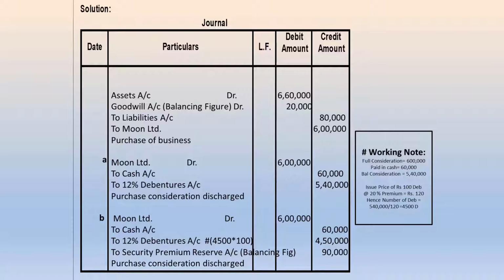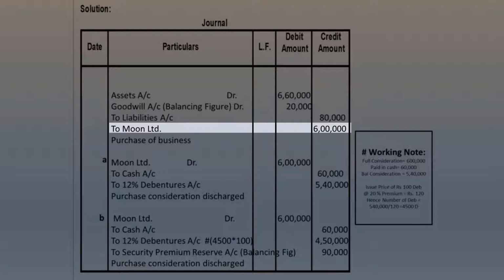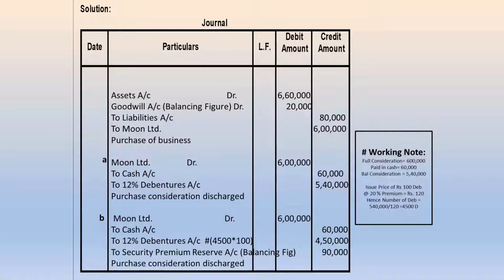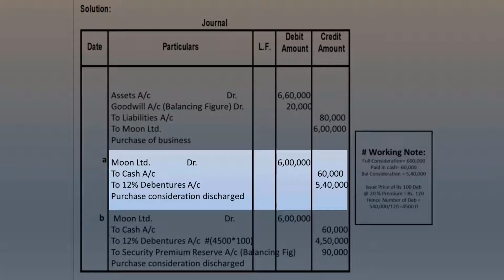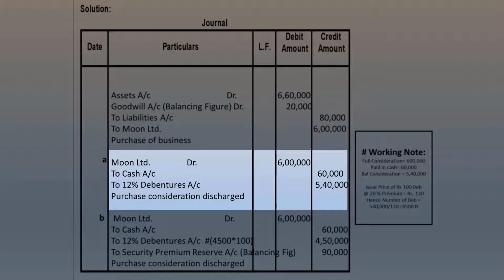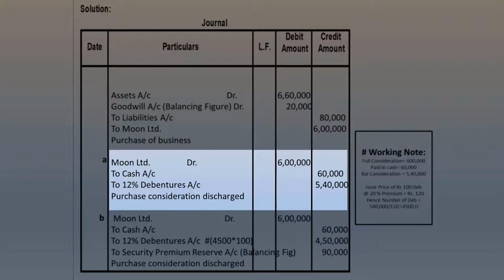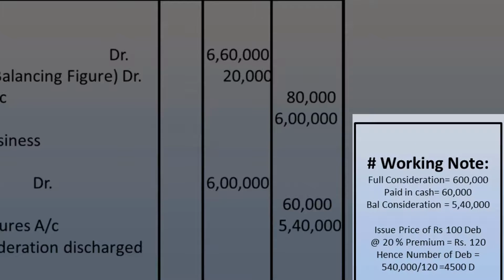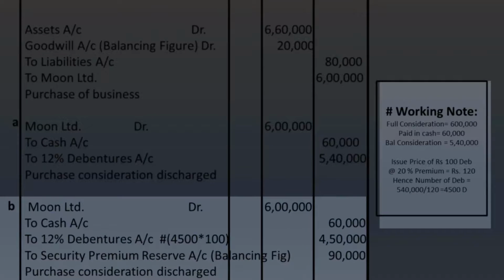16 Debenture Issue to Vendor, part cash, part Debenture settlement is a Compound entry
A compound entry to describe Debentures Issued to Vendors, in a part cash, part debenture settlement.